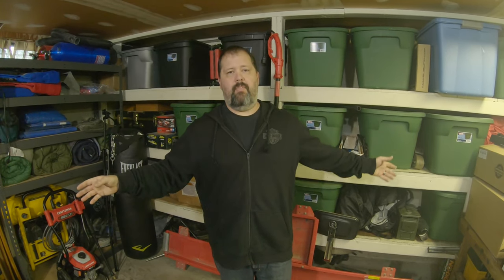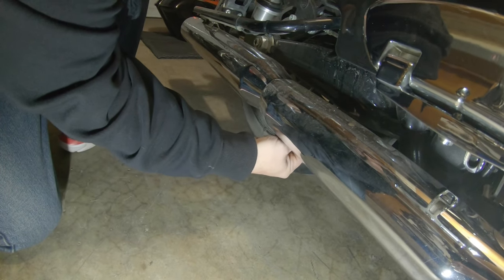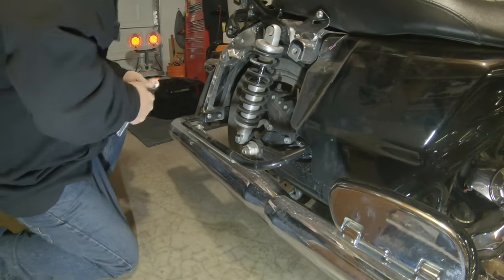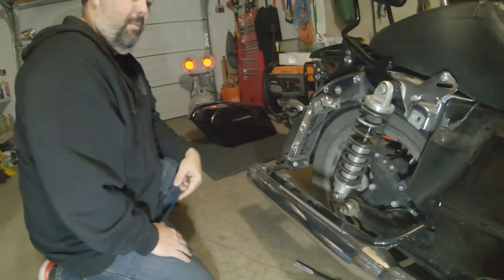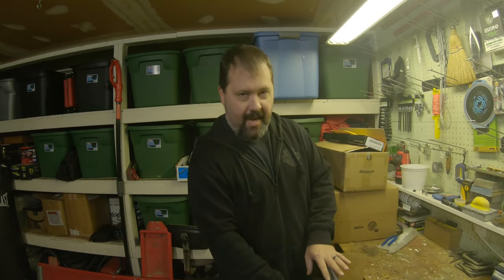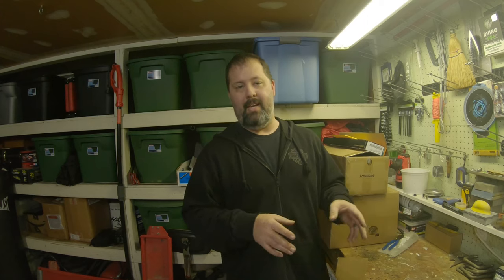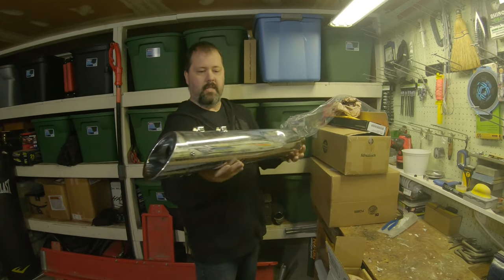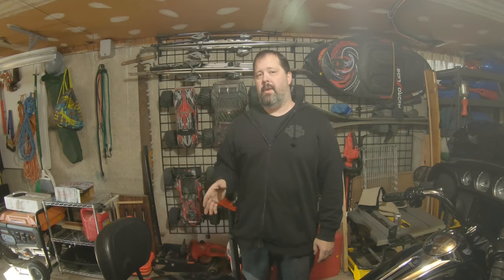Street Glide meets TAB Performance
Let's make her sound like a REAL Harley!